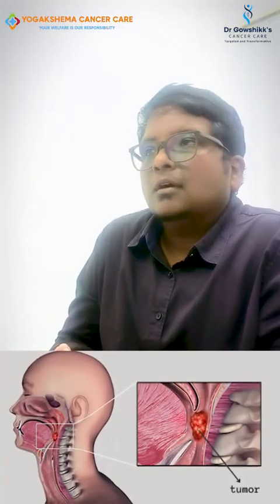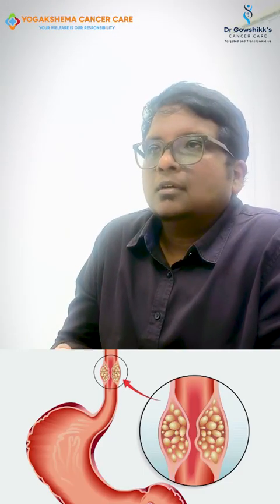2D, 3D, IMRT, IGRT, VMAT – Radiation Therapy Explained Simply by a Radiation Oncologist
Confused by all the different types of radiation therapy — 2DRT, 3DCRT, IMRT, IGRT, and VMAT?

In this video, I break down each technique in simple terms — how they work, what makes them different, and when we choose one over the other. Whether you're a patient, caregiver, or just curious about modern cancer treatment, this video will give you clarity from a Radiation Oncologist’s perspective.

🎯 Understand how precision, safety, and planning evolve across techniques
🧠 Know what to expect during treatment
💡 Make informed decisions with confidence

📍By Dr. Gowshikk Rajkumar
Consultant Clinical & Radiation Oncologist
Co-Director, Yogakshema Cancer Care
Founder, Dr Gowshikk's Cancer Care
Top 10 Prominent Oncologists of India – 2025 (SiliconIndia Magazine)